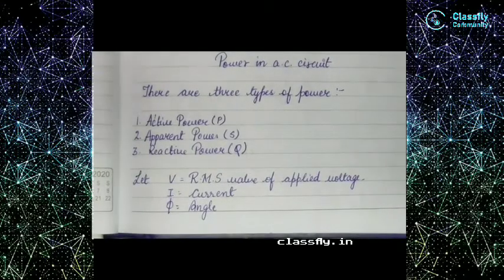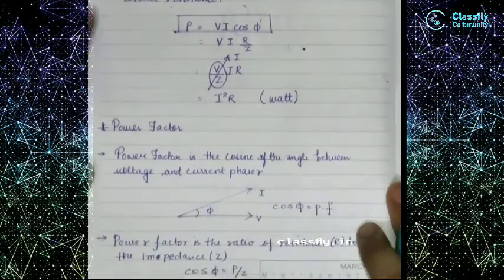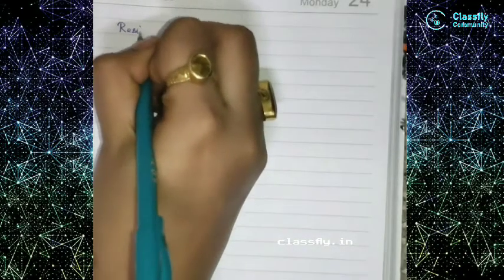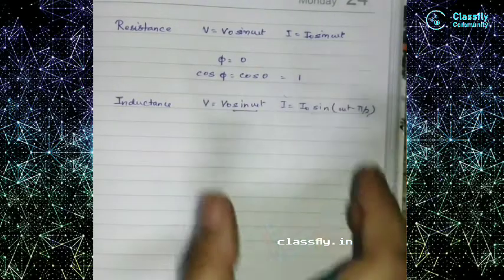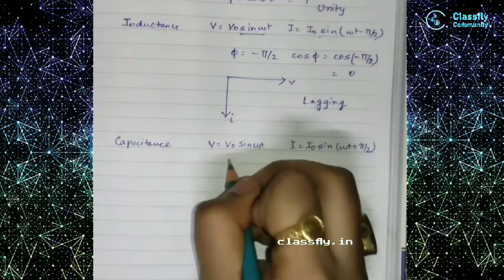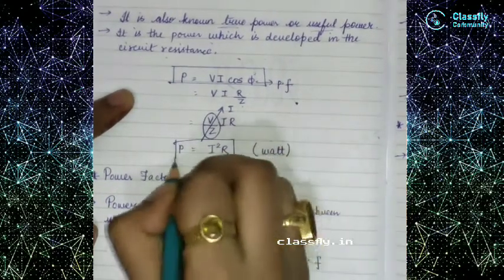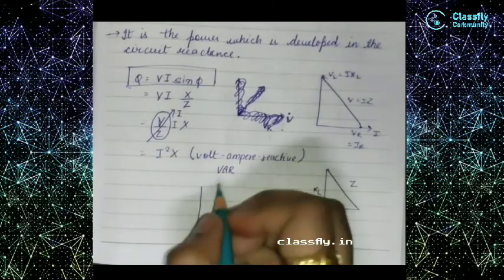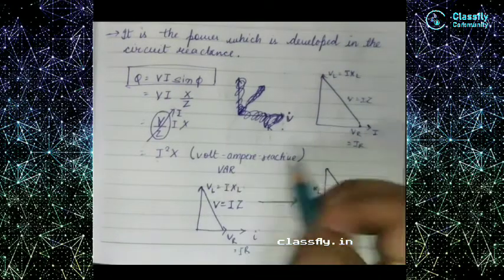Engg | VTU | Electrical | Module 2 | Lecture 10 Power in ac circuit